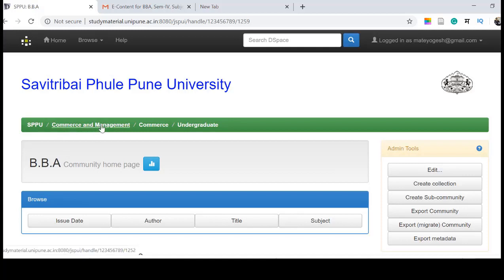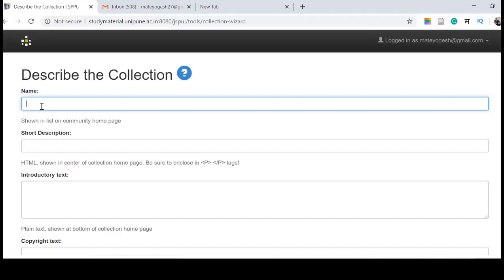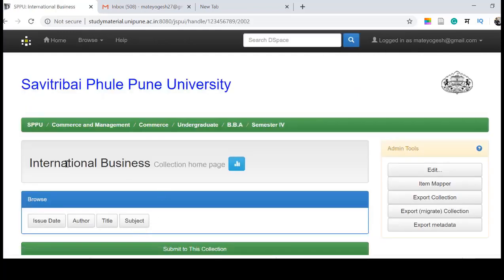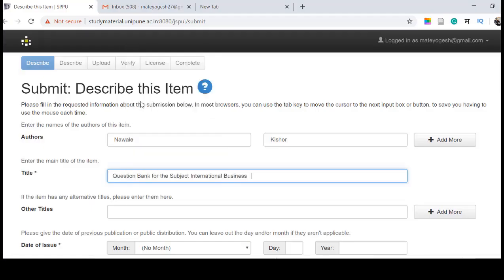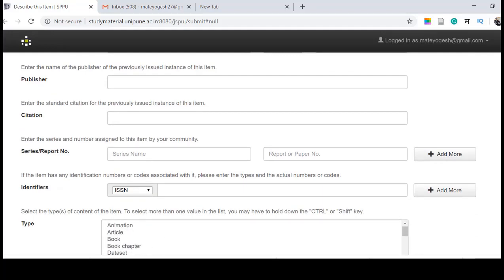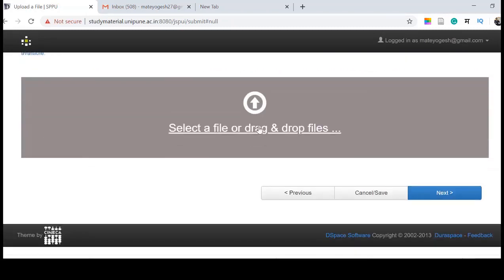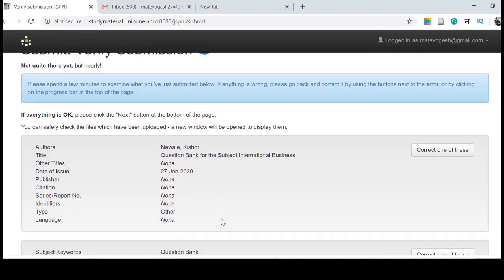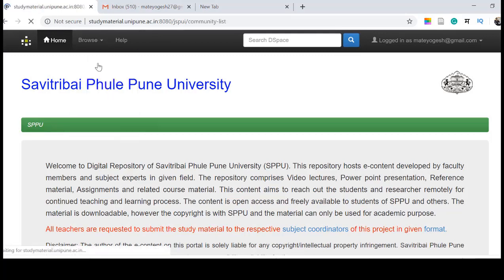Creating Collection in Dspace ( SPPU Case Study )